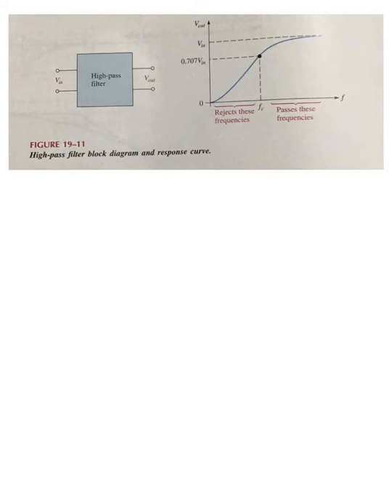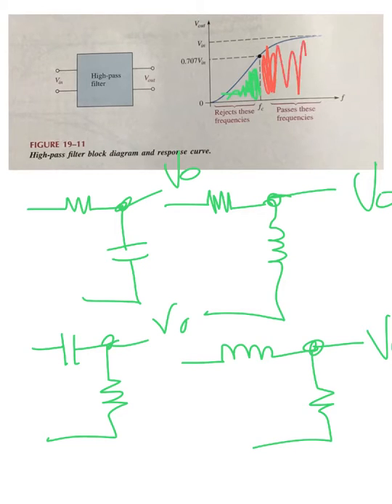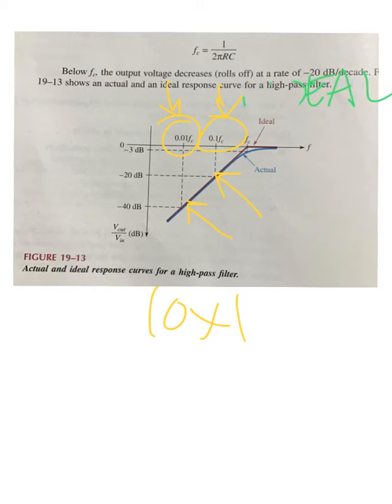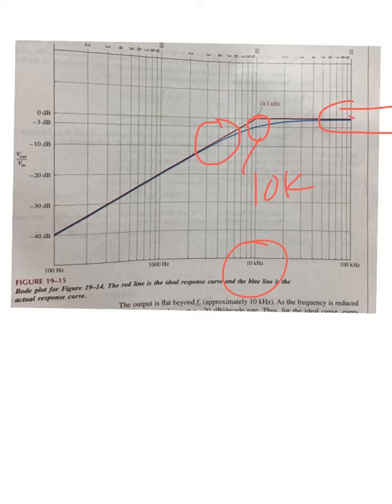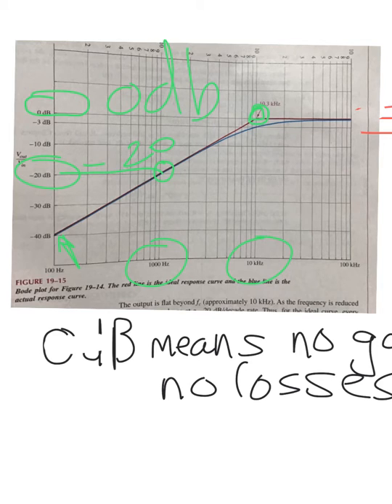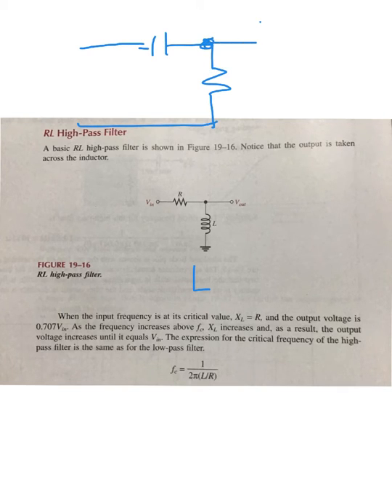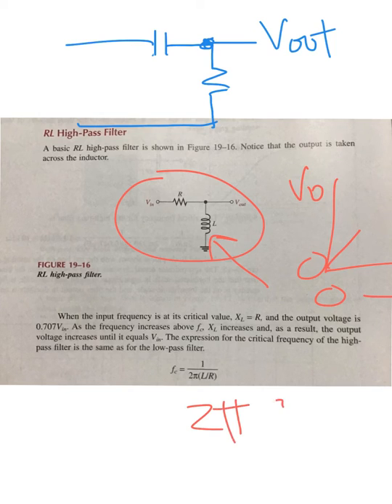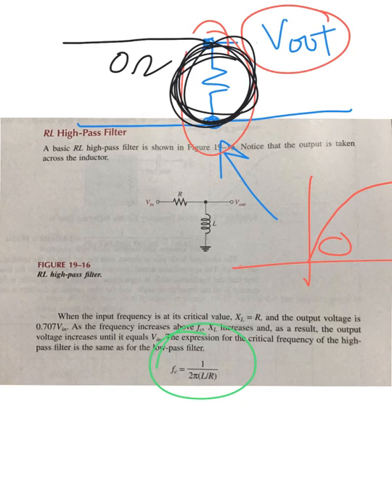ELE 112 Ch 19 Filters High Pass part 3